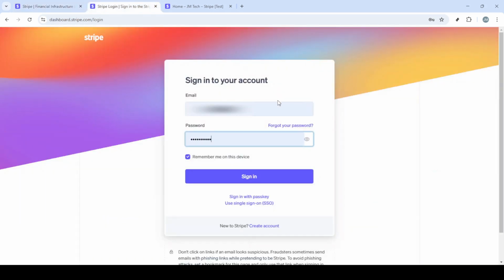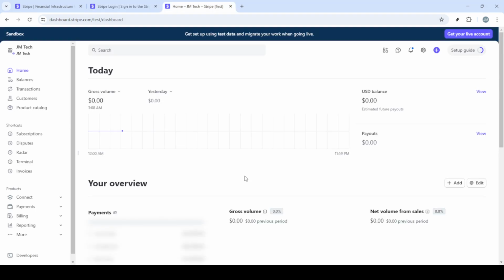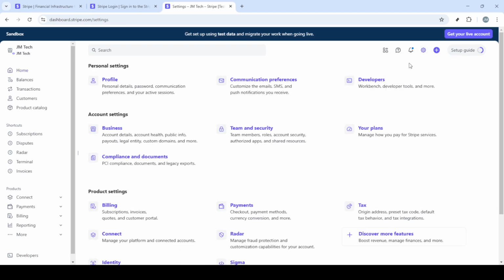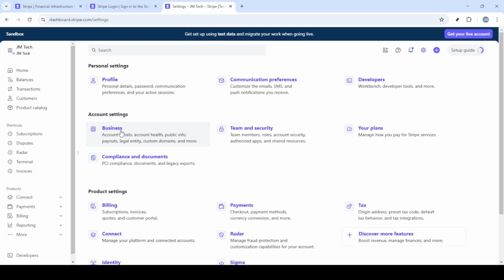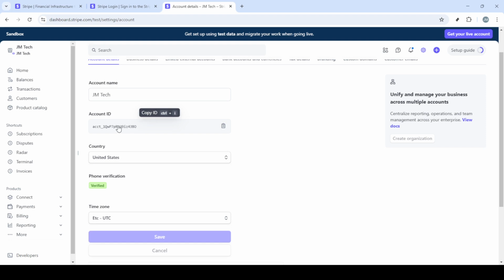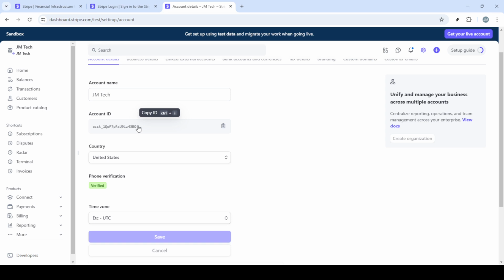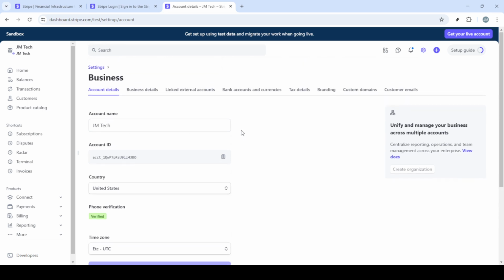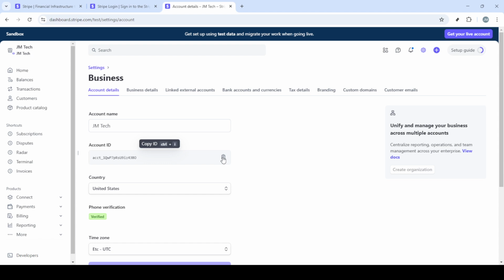How to Find My Stripe Account ID [2025 Full Guide]